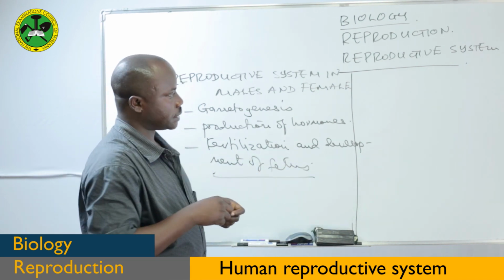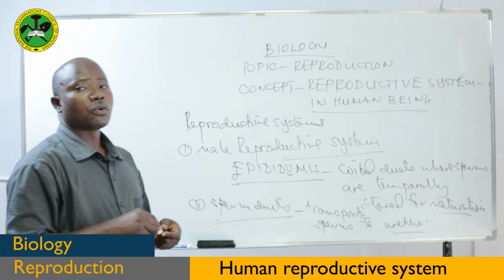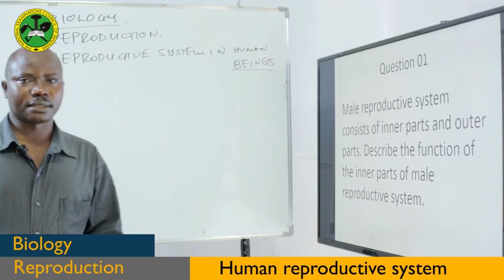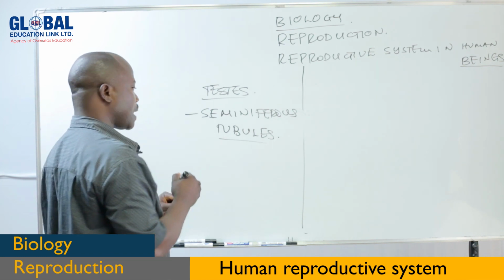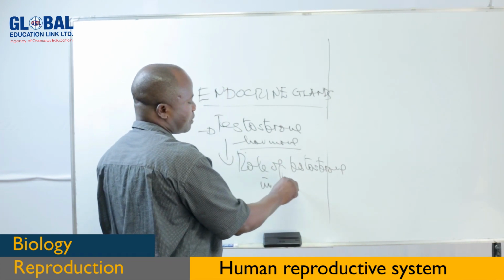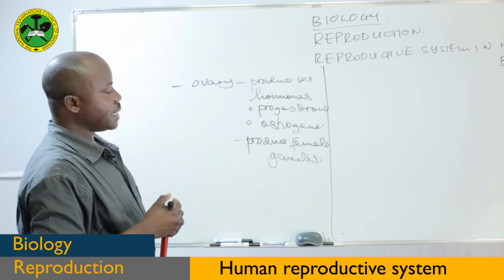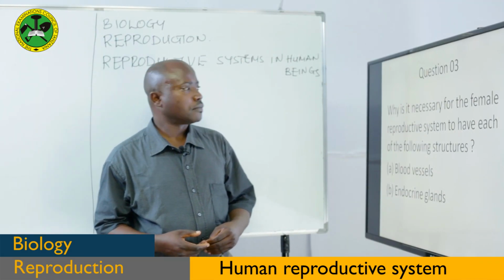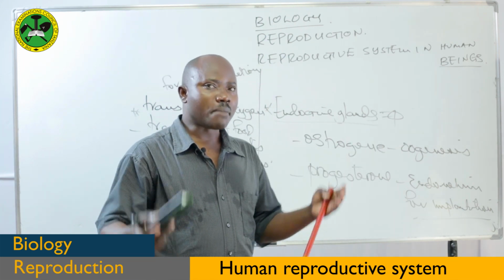DARASA ONLINE: EPISODE 55 BIOLOGY (REPRODUCTION - REPRODUCTION IN HUMAN BEING)